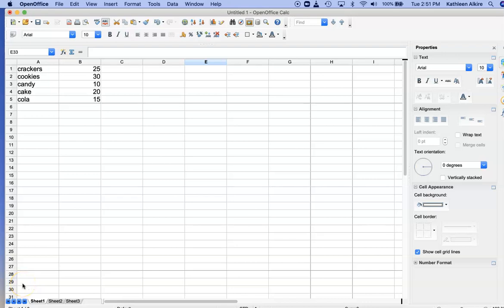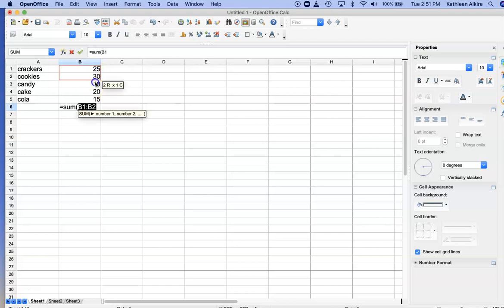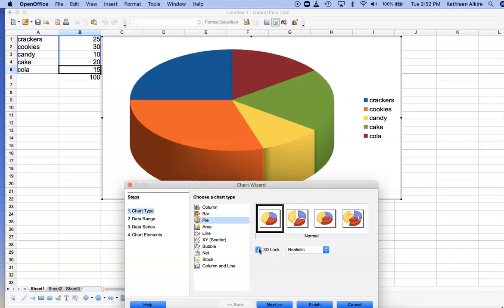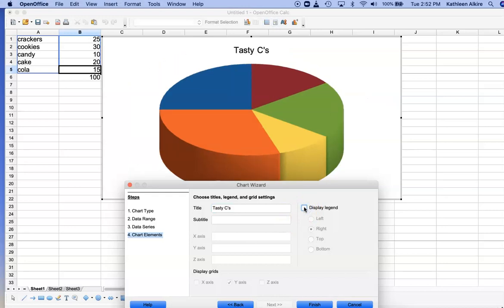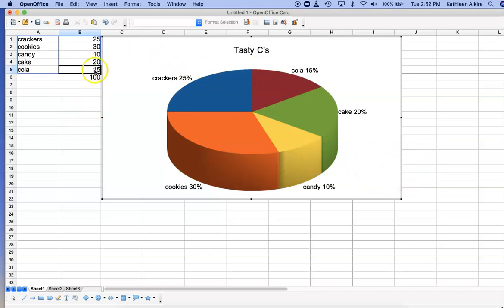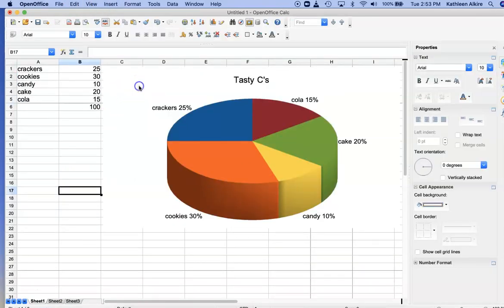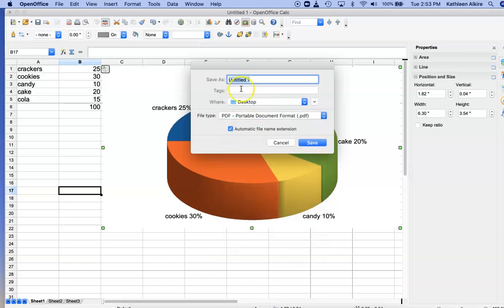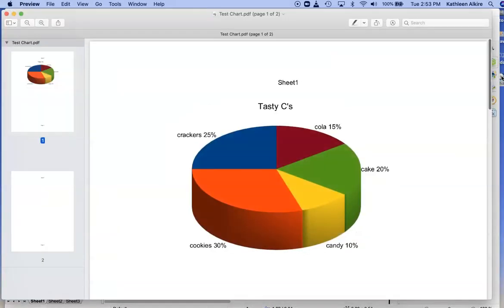Open Office Pie Chart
Making a pie chart in Open Office.